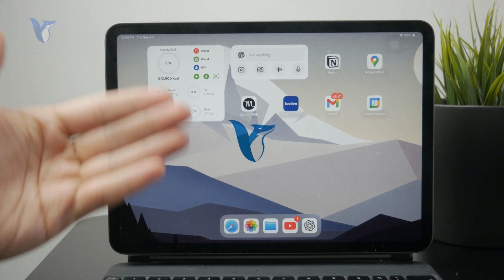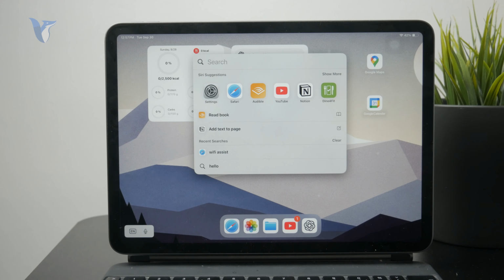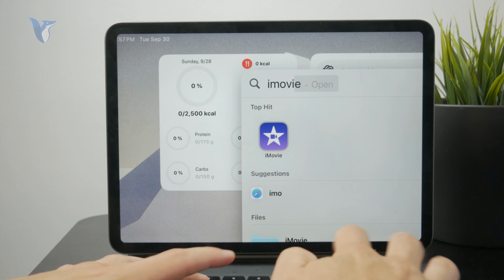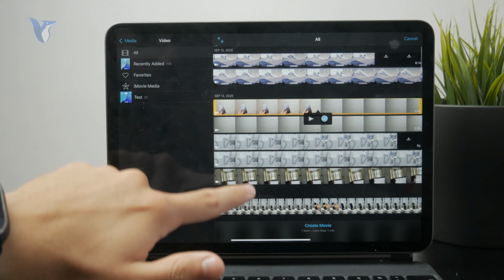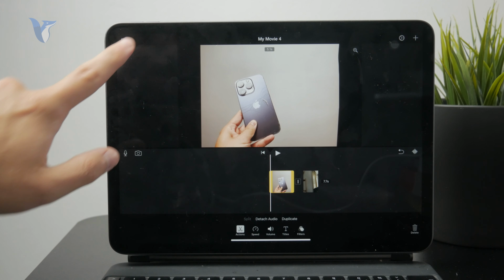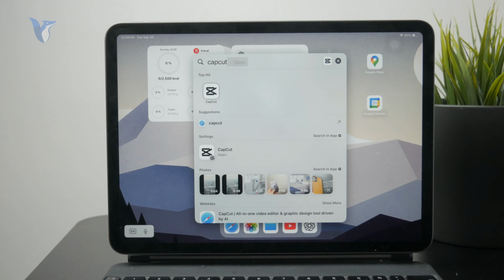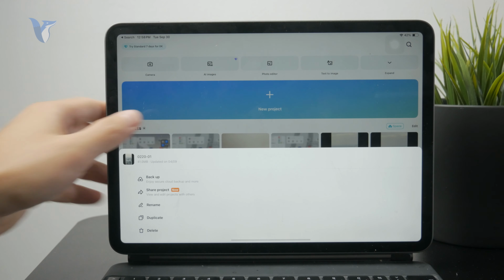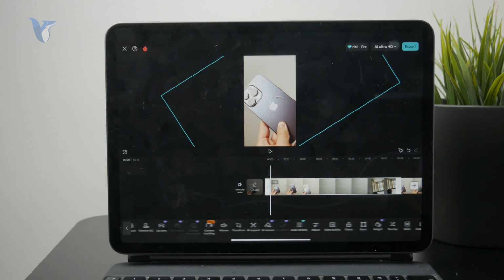How to Combine Video in iPad (tutorial)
Want to merge multiple video clips into one on your iPad? This video shows you how to combine videos using easy editing apps like iMovie or other free tools.